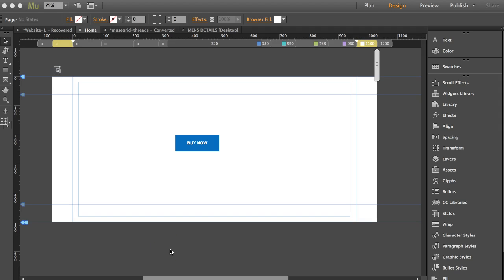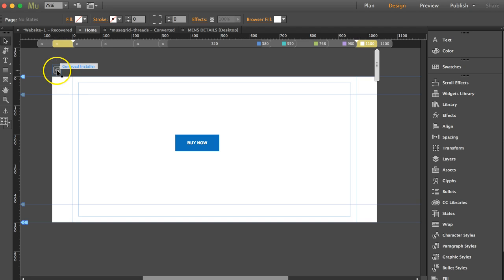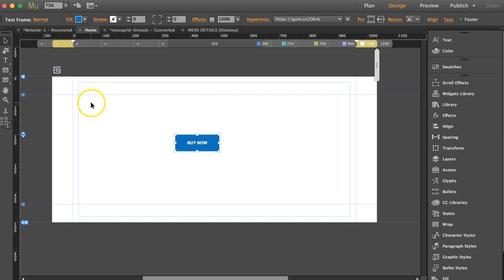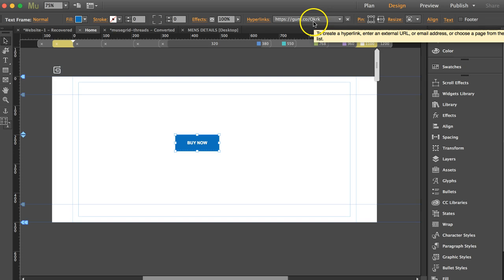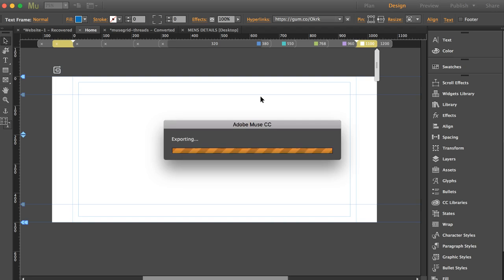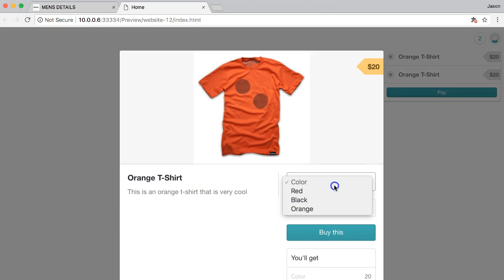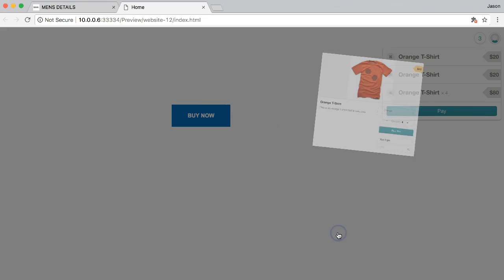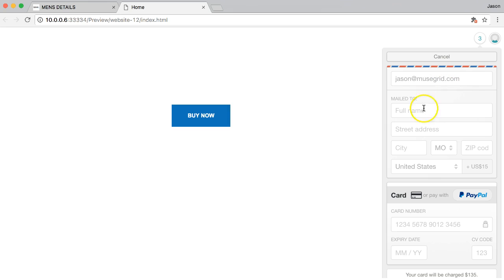Gumroad Promo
*** PLEASE NOTE ***